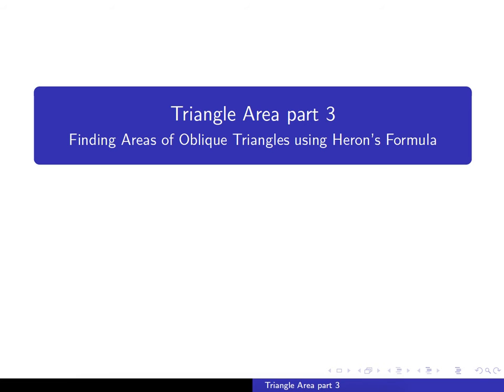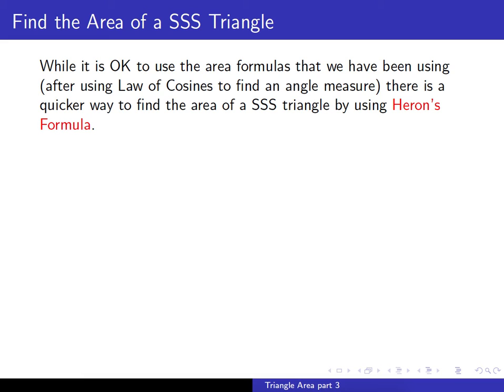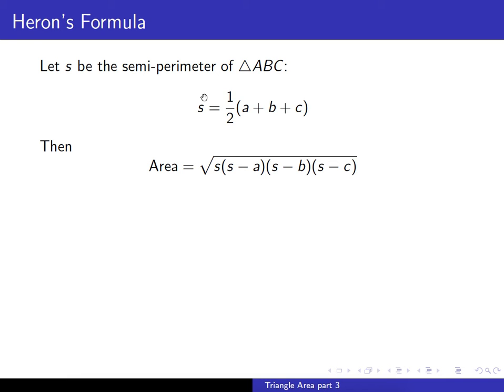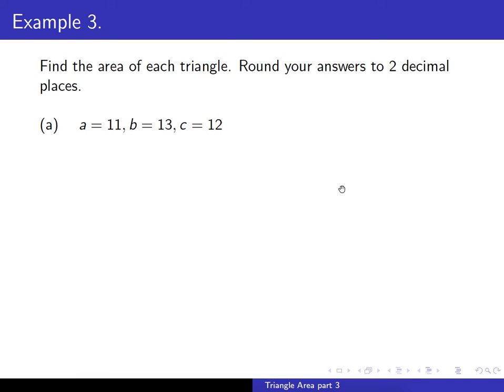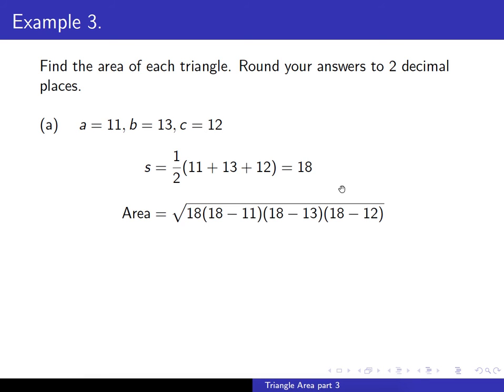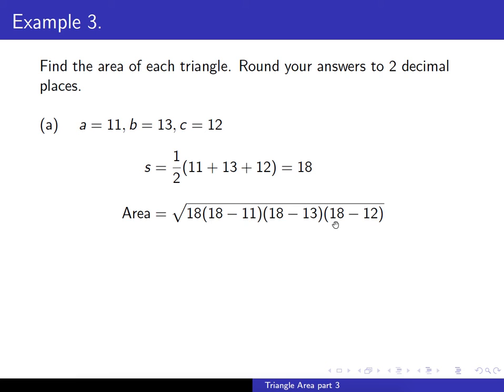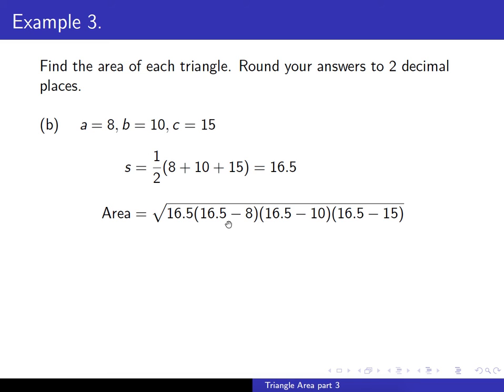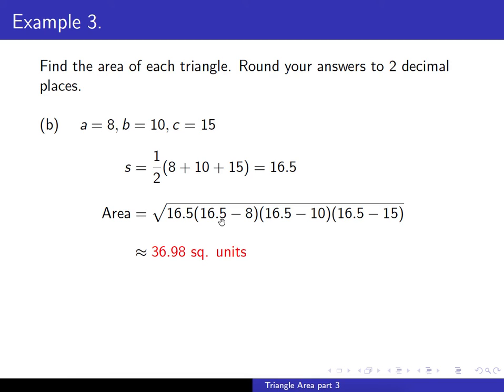Triangle Area (part 3)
Finding the area of a side-side-side triangle using Heron's Formula.